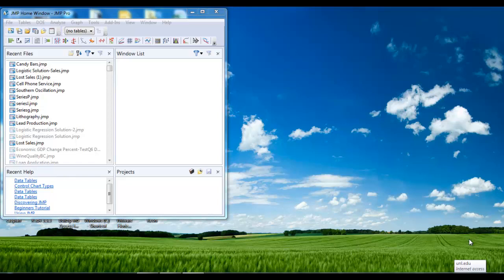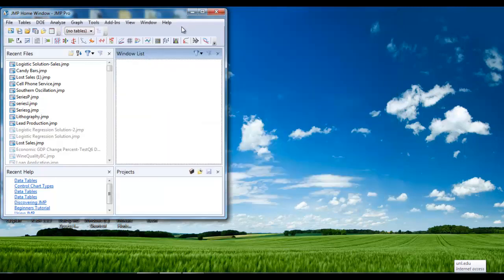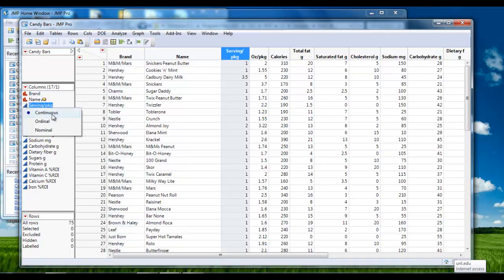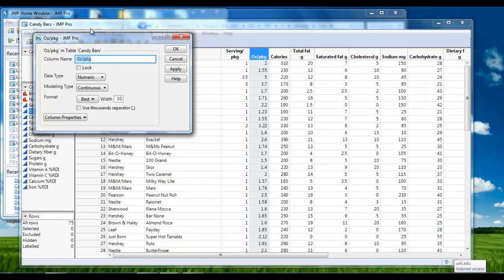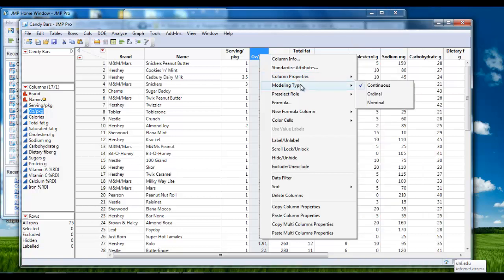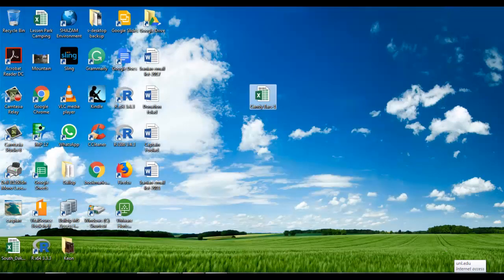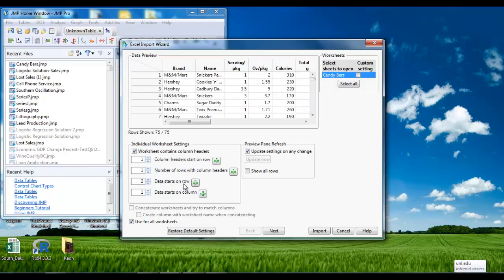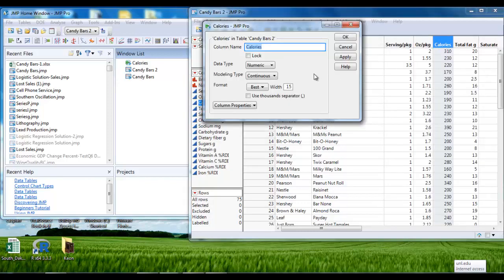Introduction to JMP